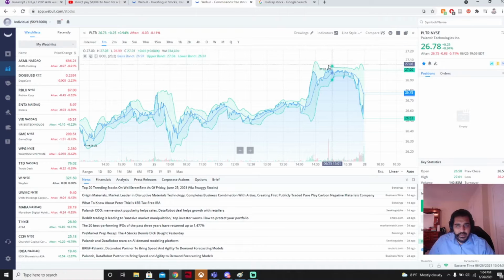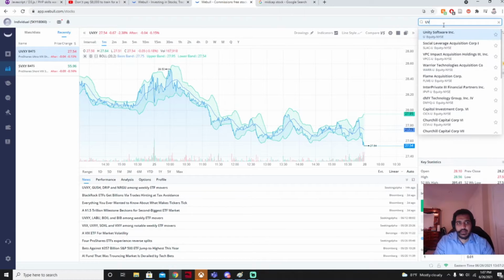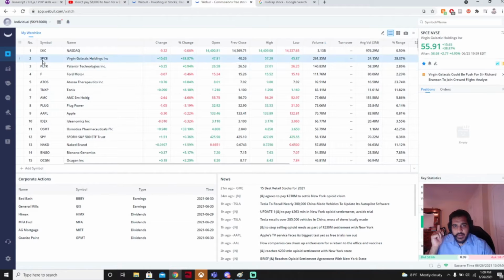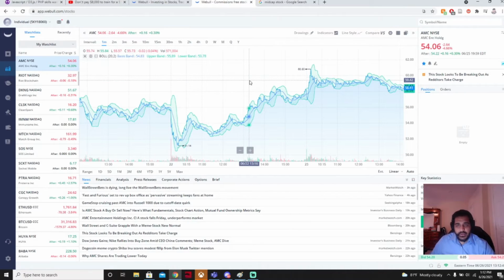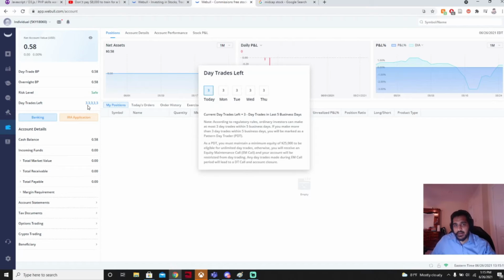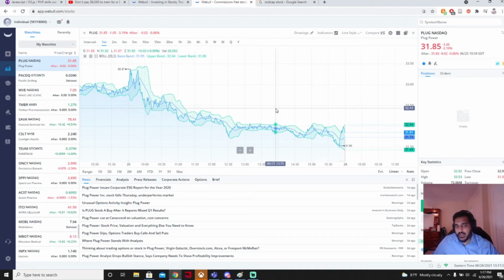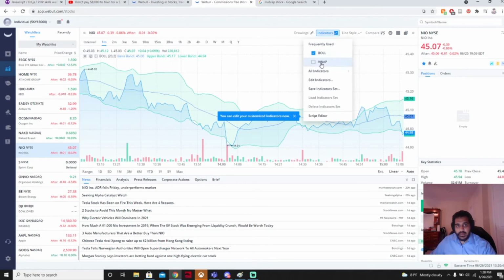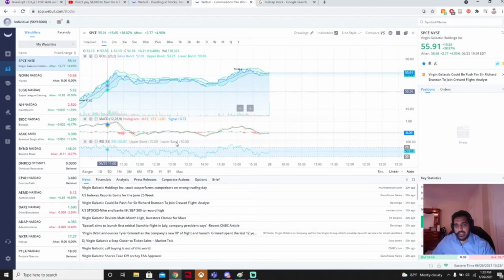Gowinvest 101 - Lesson 6: Picking Stocks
Hey Gowinvest padawans, so it turns out I told you a lot of technical stuff but not how to pick good stocks. Today we backtrack to learn how to add stocks to your watchlist and identify stocks you want to get in on, the best time to get in on, and how to manage your risk.